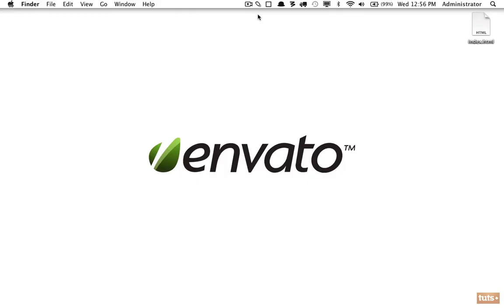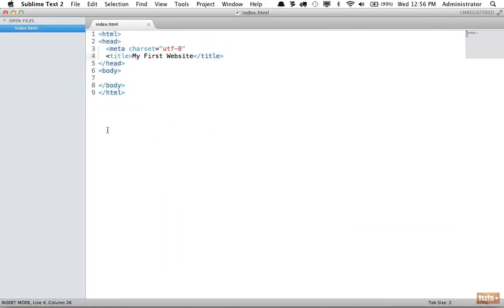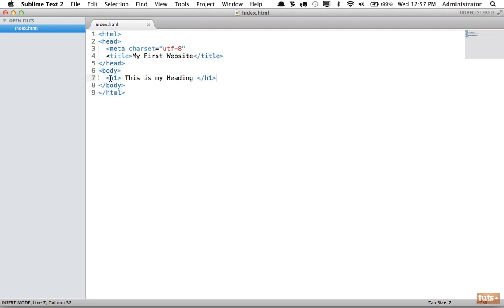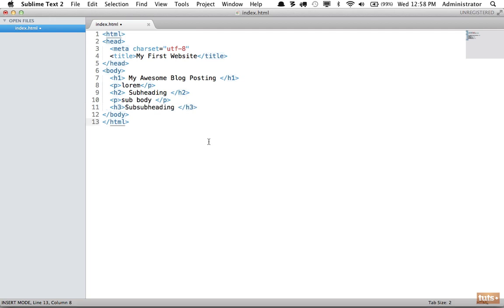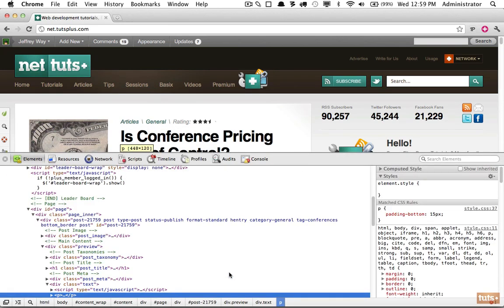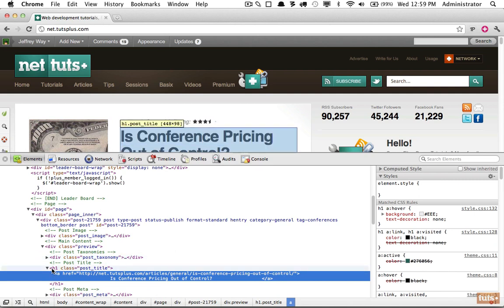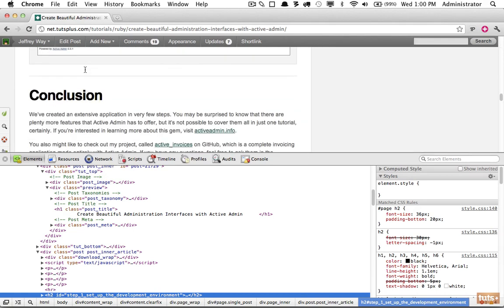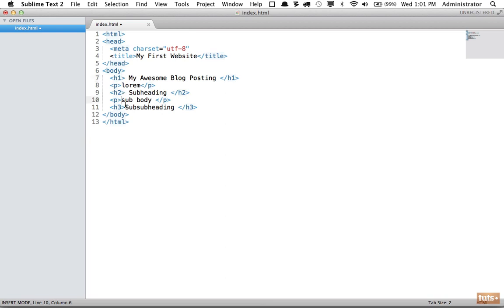Day 5: Heading Tags (30 Days to Learn HTML & CSS)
Up until now, we've only briefly touched on the idea of headings. Let's dig a bit deeper and learn about all of the headings that are available to us.

This is part of the free Envato Tuts+ course 30 Days to Learn HTML & CSS

Note: this course was published in 2012. Many of the tools and practices have changed and improved since recording, but the core principles are still relevant.

Envato Tuts+
Discover free how-to tutorials and online courses. Design a logo, create a website, build an app, or learn a new skill